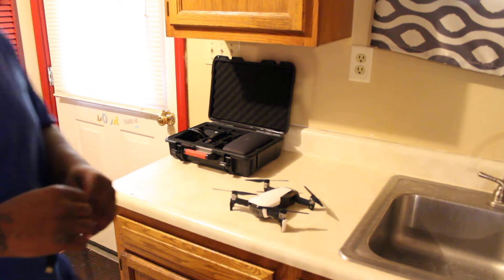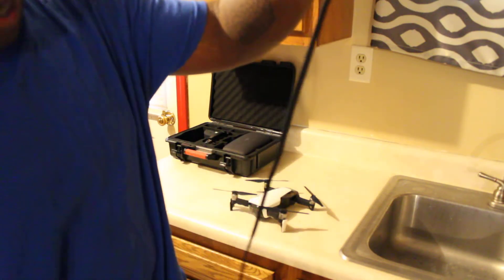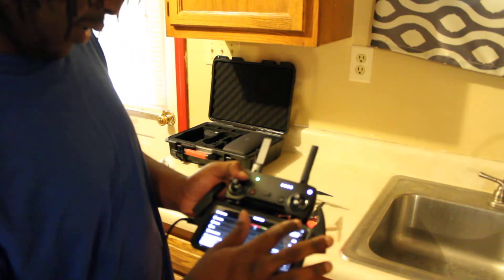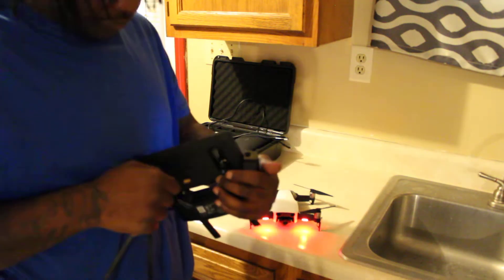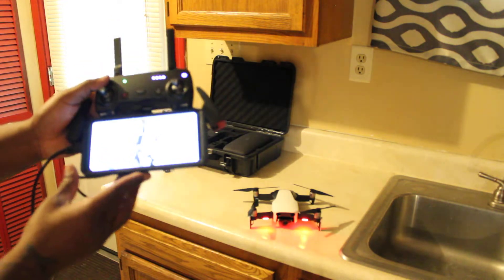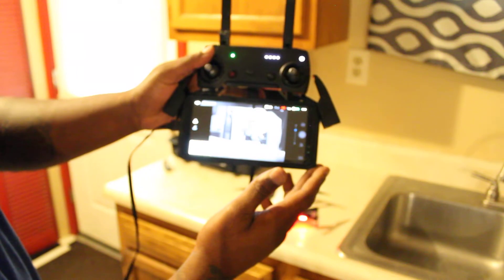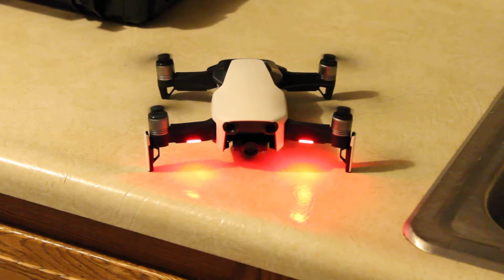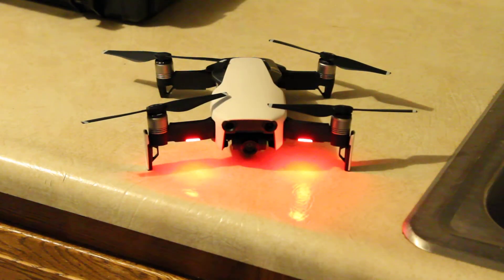DJI MAVIC AIR-HOW TO FIX DISCONNECTS- HOW I FIXED MY NEW MAVIC AIR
THIS VIDEO WILL HELP YOU FIX THE DISCONNECT PROBLEM THAT MANY DJI DRONE USERS FACE. EVER WAS FLYING YOUR DRONE AND IT DISCONNECTED AND YOU COULDNT SEE THE SCREEN FAR OUT... SCARY FEELING. WELL TO STOP THIS FROM HAPPEN TAKE A LOOK AT MY VIDEO AND IT WILL SHOW YOU HOW TO FIX THIS COMMON PROBLEM OF YOUR AIRCRAFT DISCONNECTING.  I WILL POST A LINK AT THE BOTTOM SO YOU CAN SEE WHAT TYPE OF CABLE TO PURCHASE TO STOP THIS ISSUE!